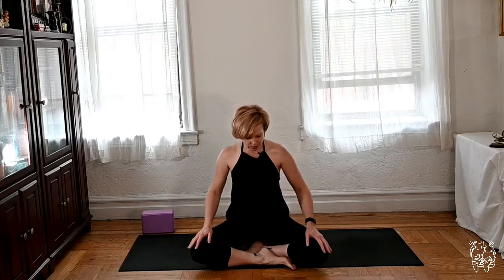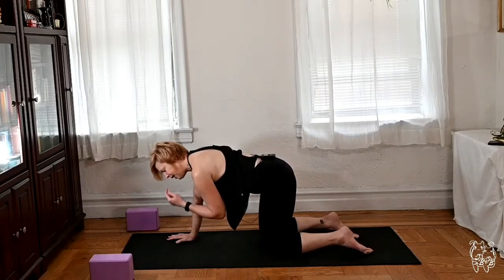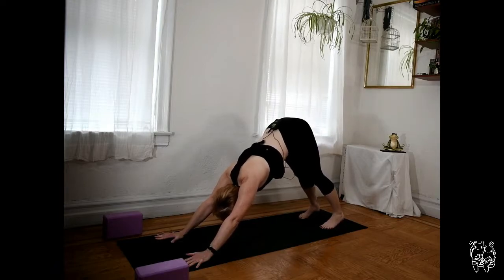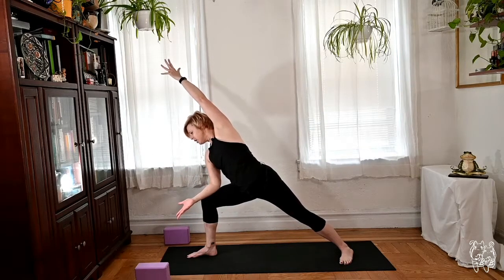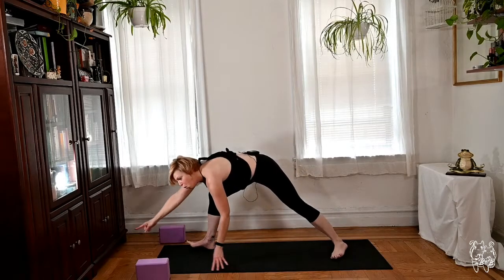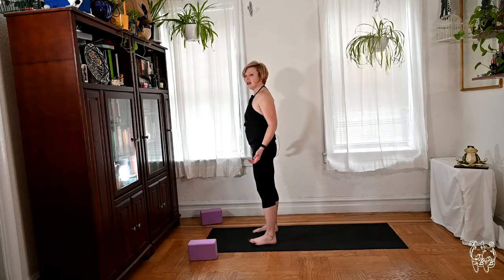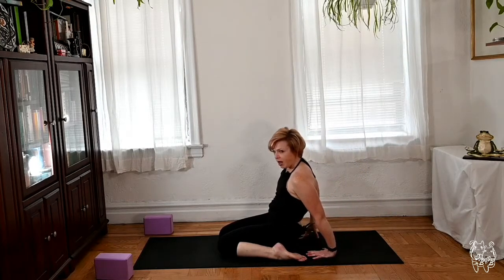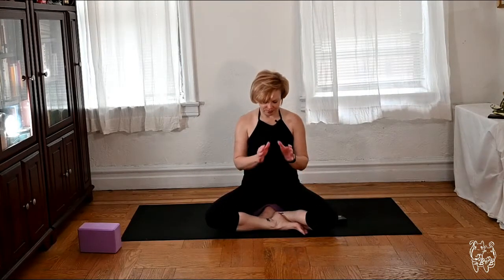Open Level Vinyasa (40min)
Vinyasa for all levels. Shoulder openers, Eagle Pose, quad stretching.